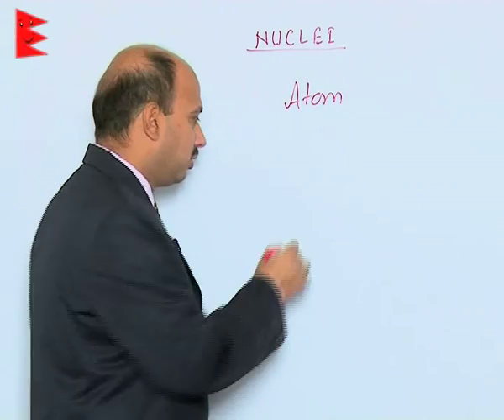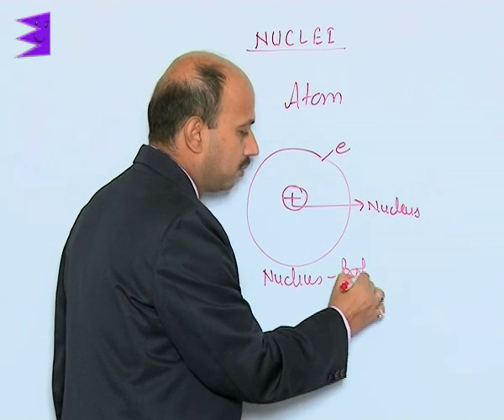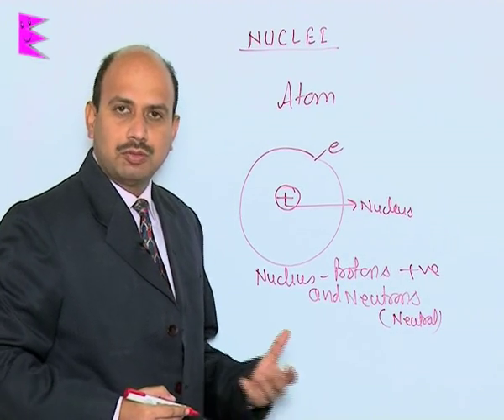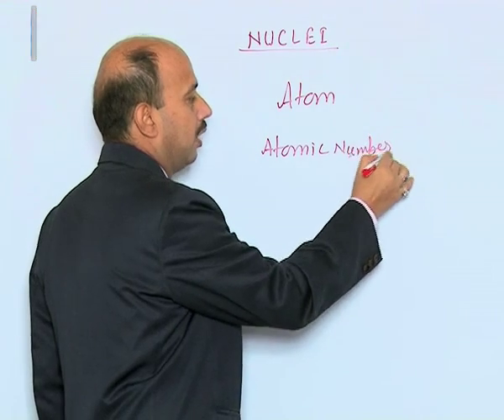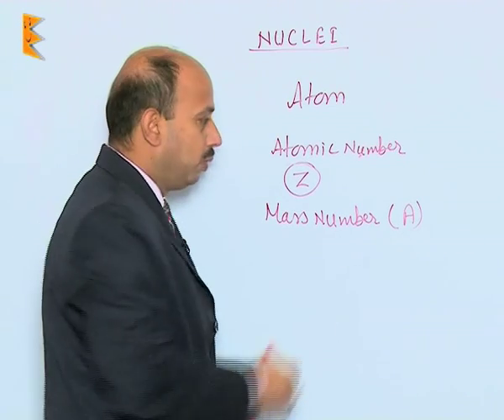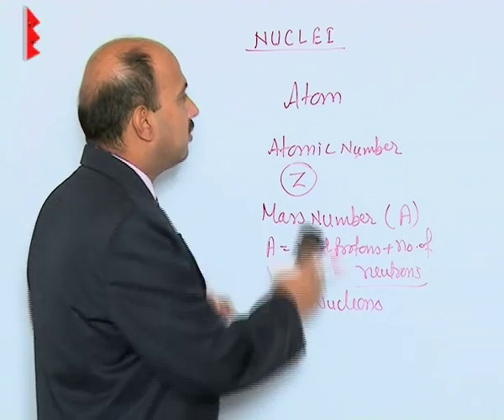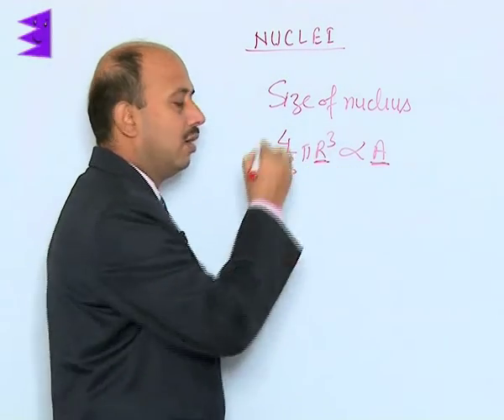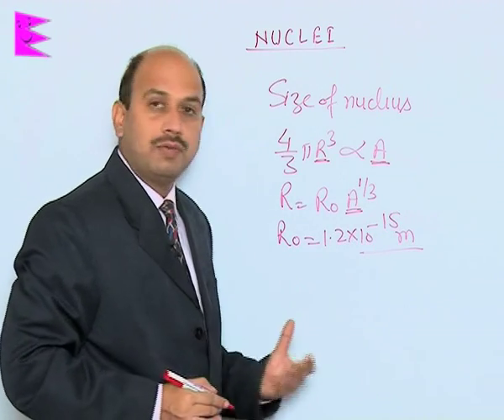CBSE Class 12 Physics Nuclei Nuclei |Extraminds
Chapter: Nuclei
Topic: Nuclei
Extraminds